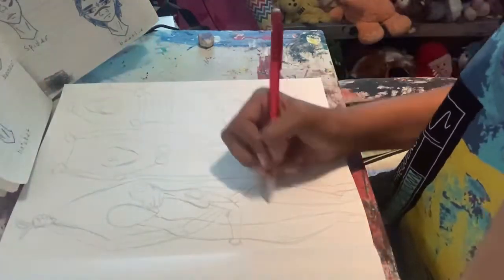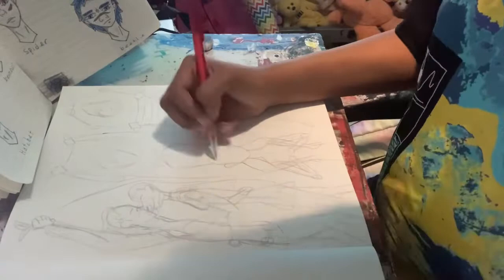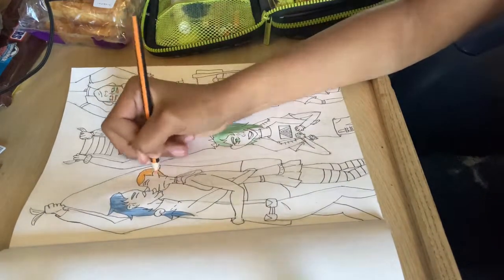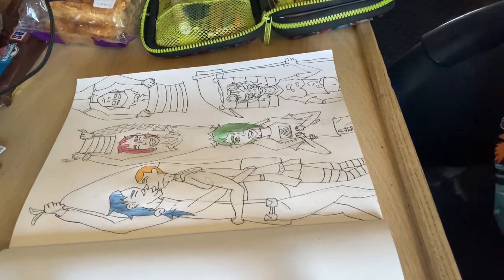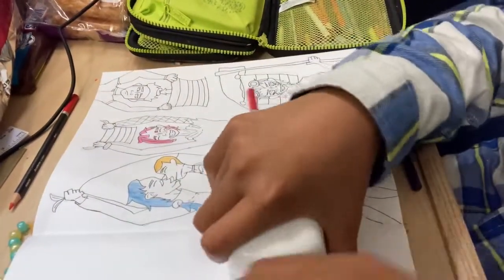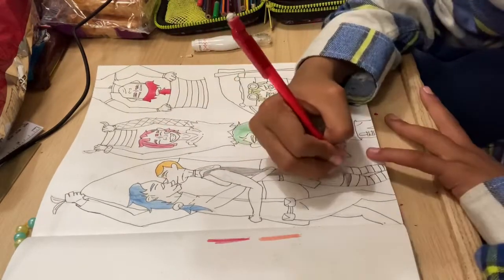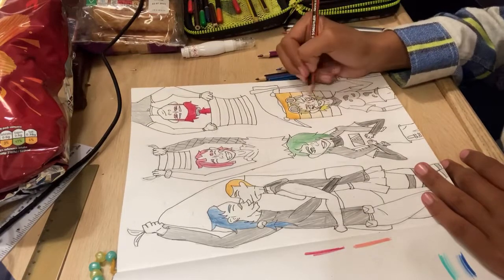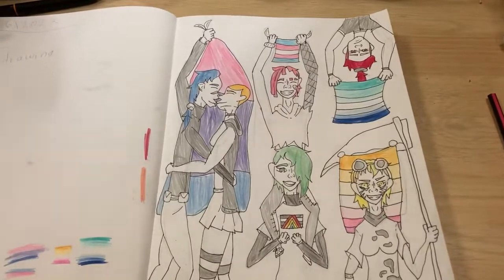Late PRIDE 🏳️‍🌈🏳️‍⚧️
Welcome to my contribution for Pride.